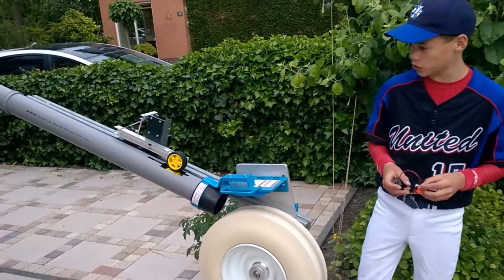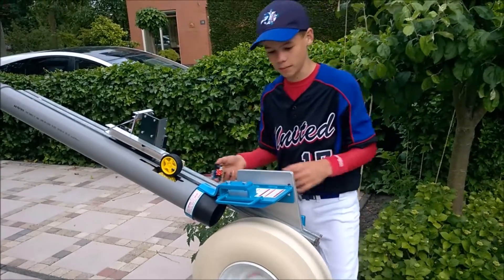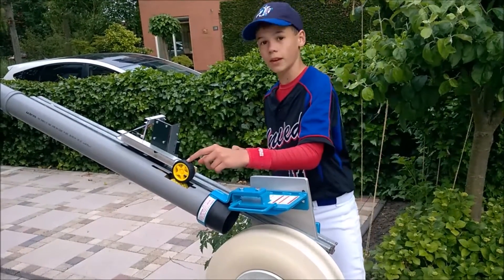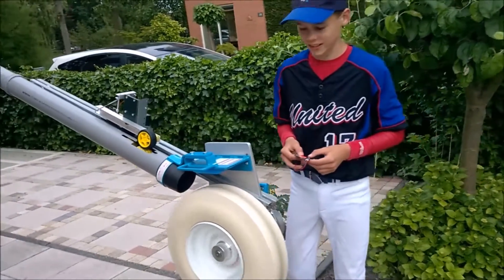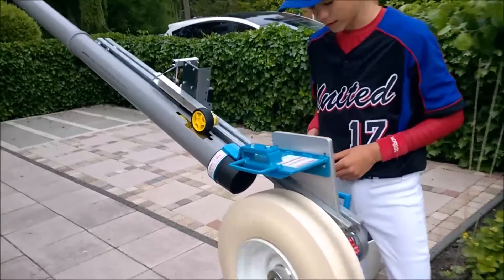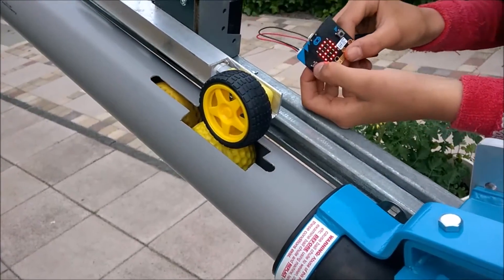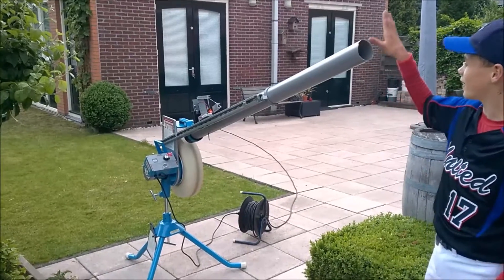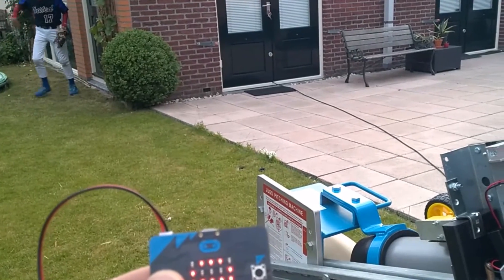Micro:bit - Baseball Shooter v2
1 x Jugs Baseball Pitching Machine
1 x BBC Micro:bit
1 x Wheel for Hobby Motor + Motor Driver Board